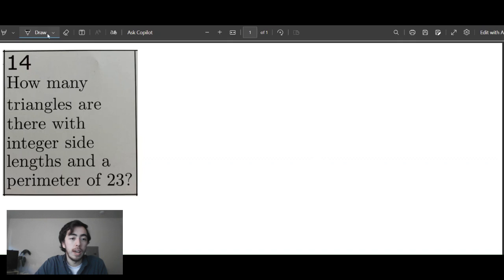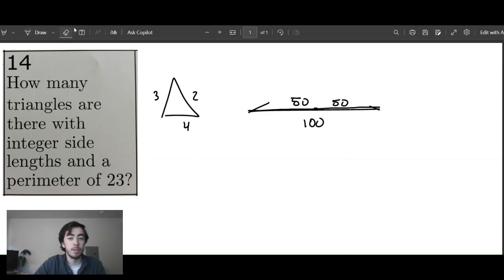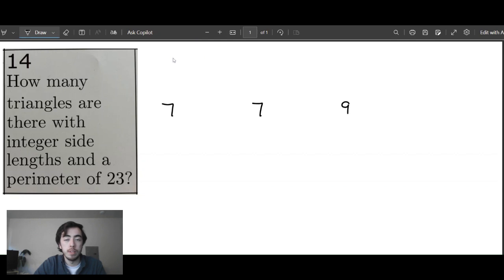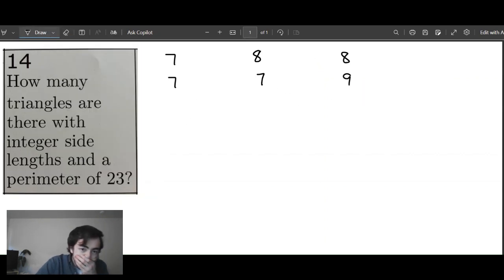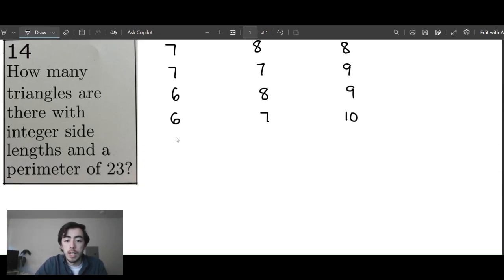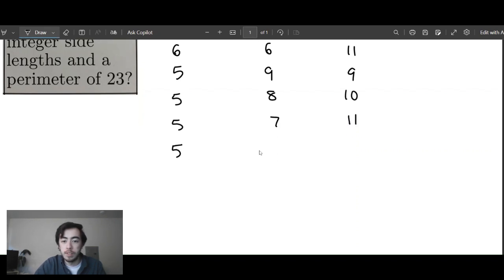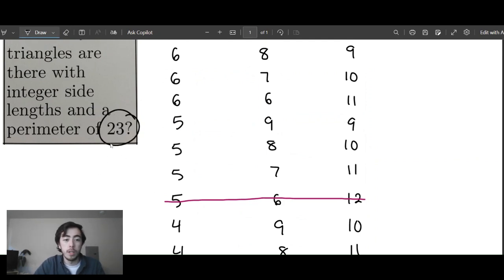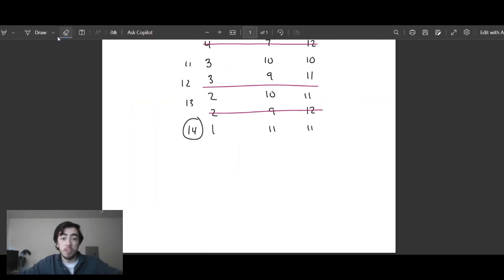Solving AMS Daily Epsilon 2025 - April 14